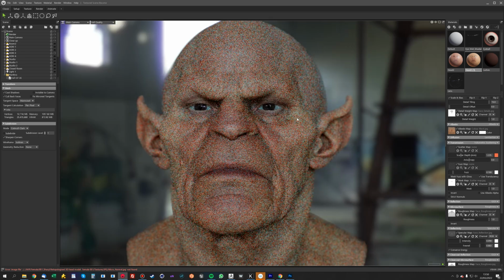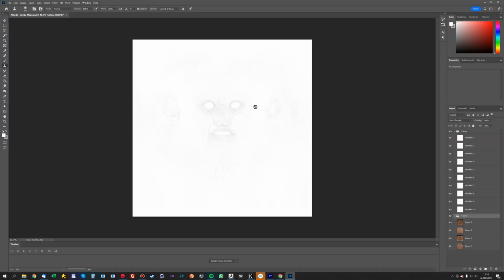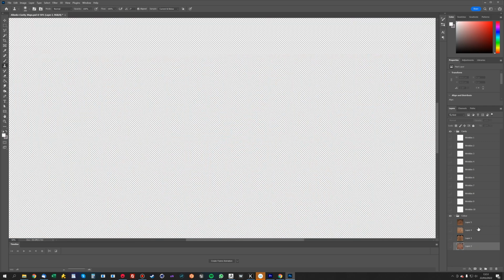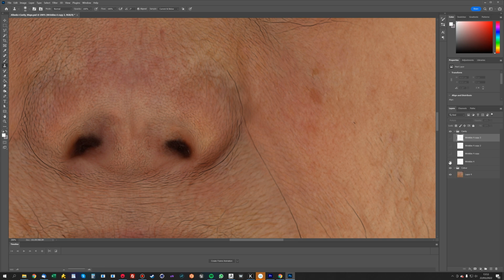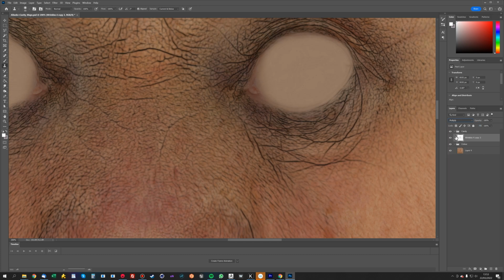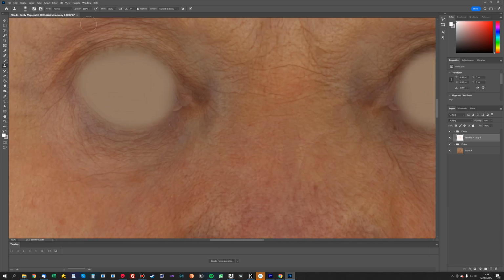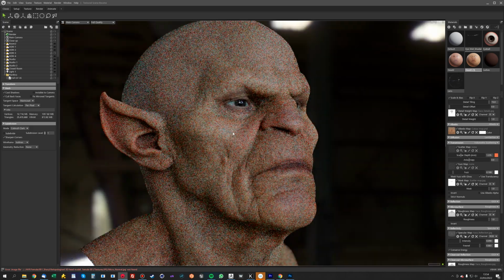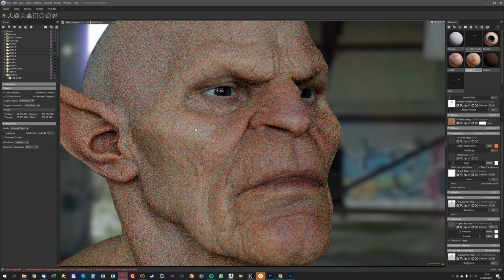Oldify - Texturing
In this video I will show you how to use our supplied oldify PSD texture pack to quickly texture your model.